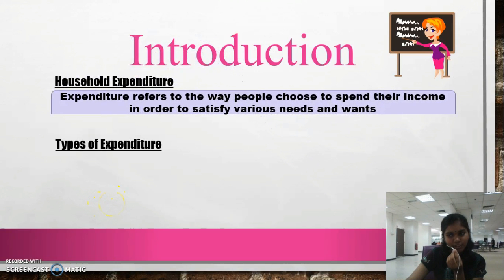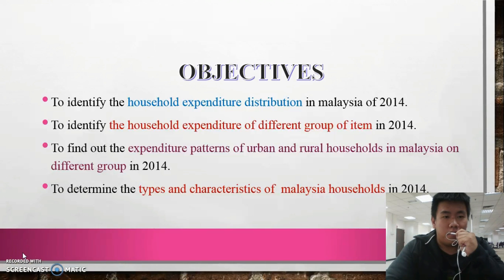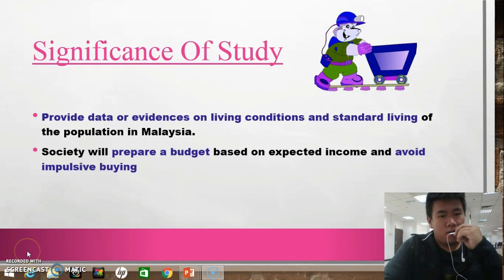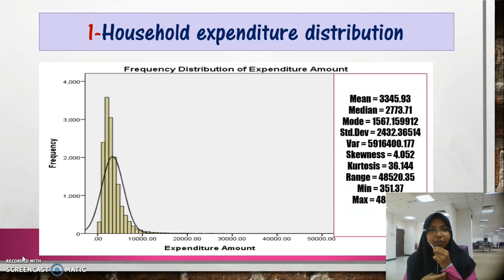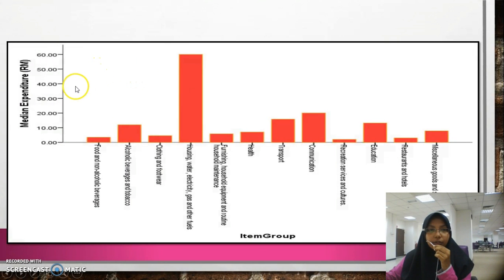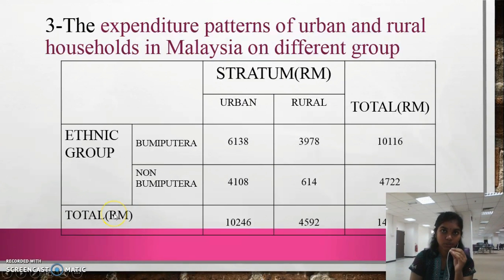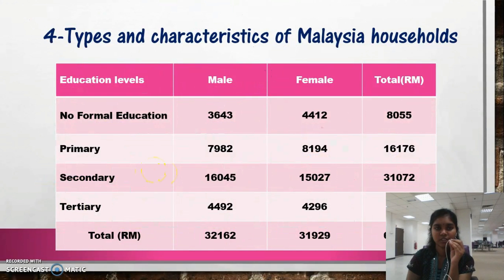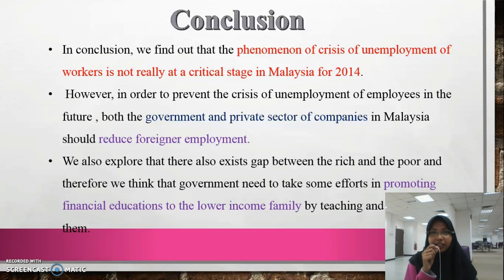SQQS 1033 Group D1 Household Expenditure 2014